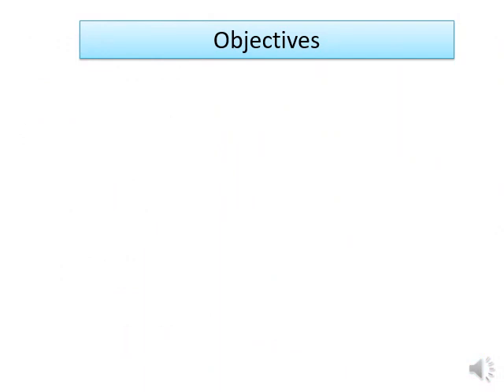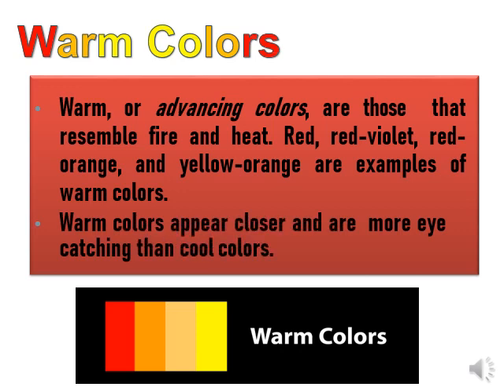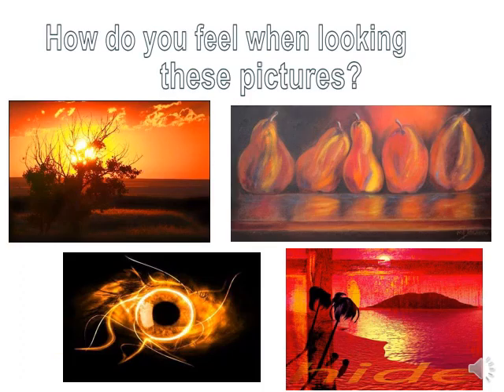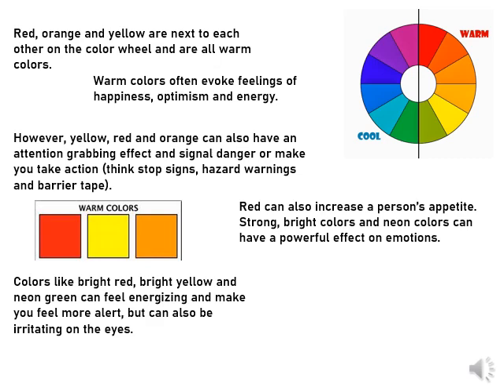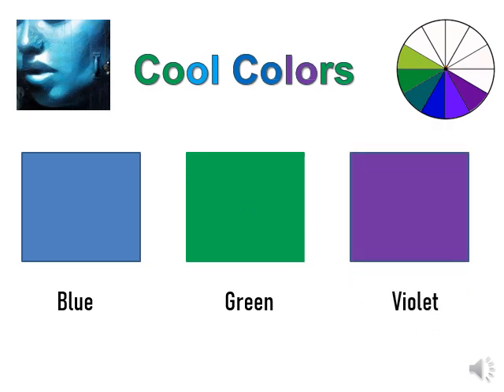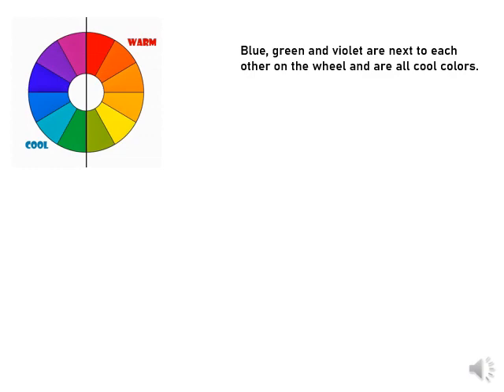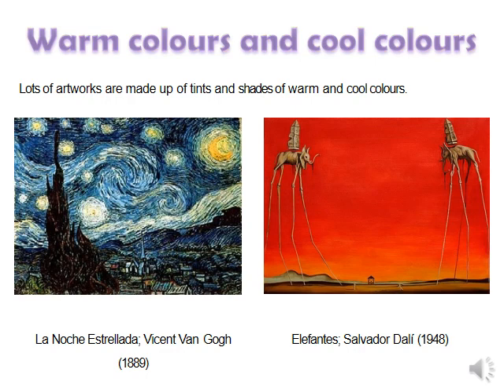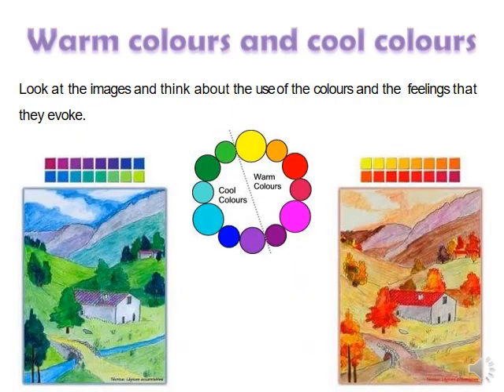video Lecture 2 G2 Warm and Cool Colors